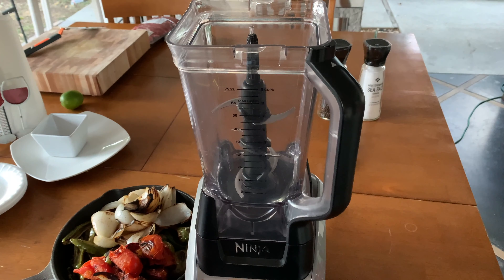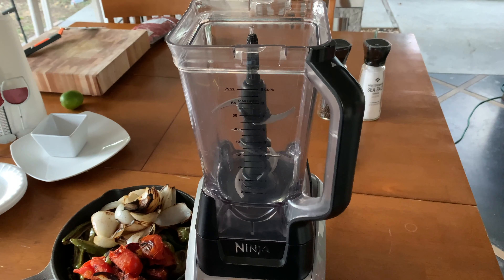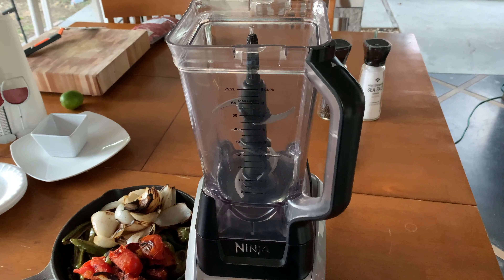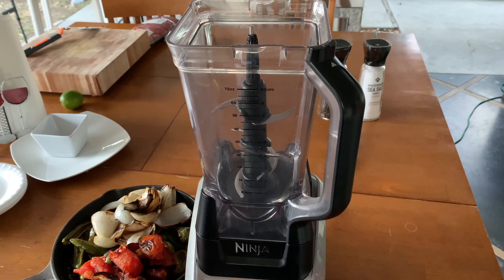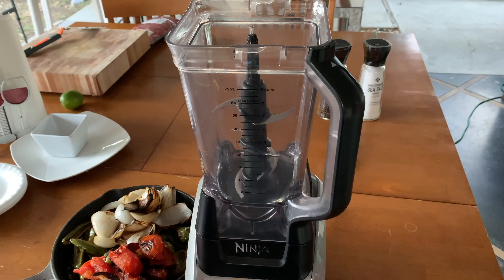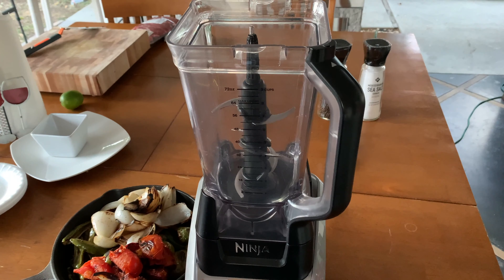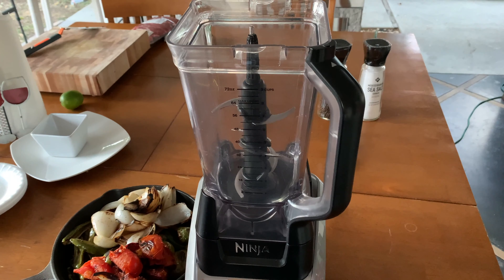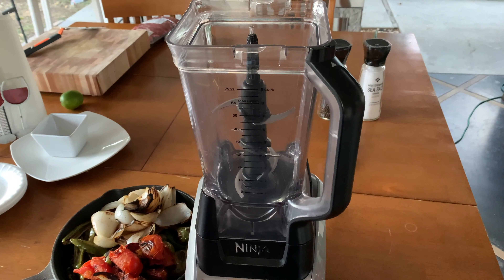Mexican Salsa on the Blackstone Griddle - GREAT FOR TORTILLA CHIPS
Andale! Grab a drink and enjoy some tortilla chips with home made salsa! Perfect for any occasion. It has a nice KICK to it!